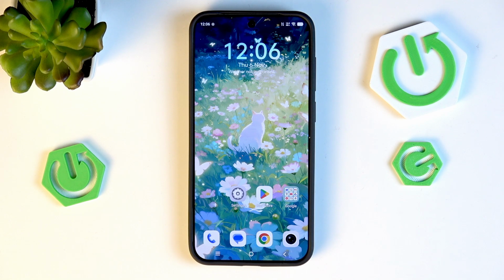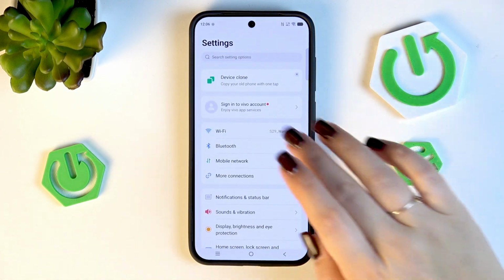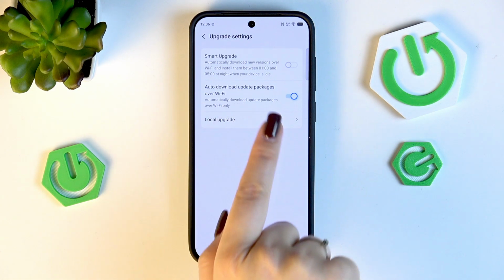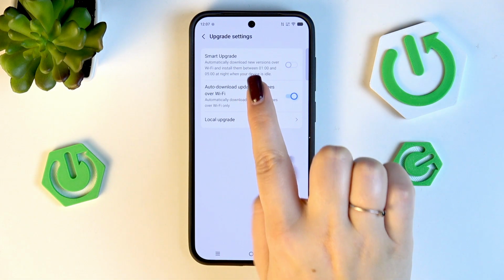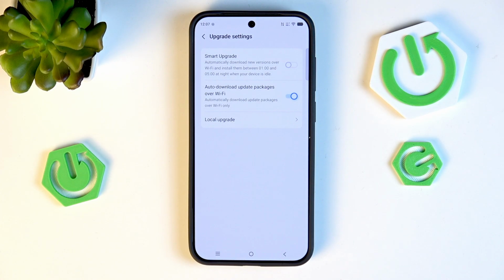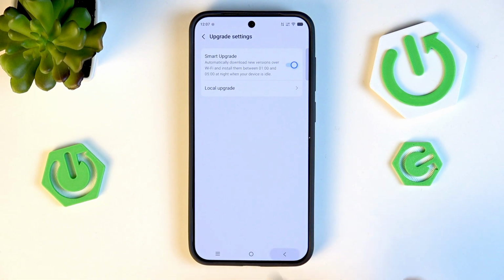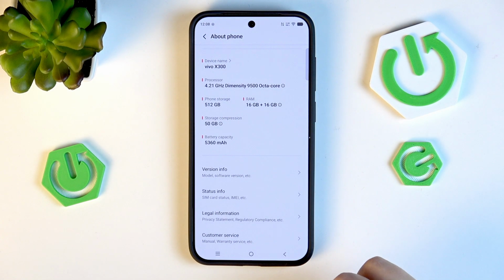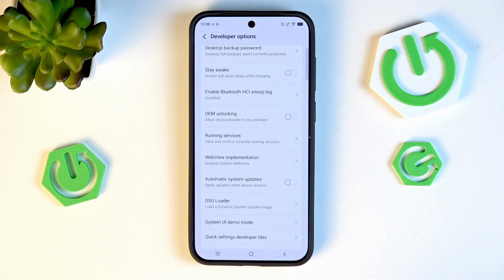VIVO X300 – Enable or Disable Automatic System Updates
In this video I show two simple ways to enable or disable automatic system updates on the VIVO X300. First method uses the regular Settings → System update → Upgrade settings where you can turn on Auto download over Wi‑Fi or enable Smart upgrade (auto download + install overnight between 1–5 AM). The second method uses Developer options (About phone → Version info → tap to enable developer mode) and then toggling Automatic system updates so updates install in the background on reboot. I explain each step, what each option does, and a quick tip about entering your screen lock when activating developer mode.

How to enable automatic system updates on VIVO X300?
How to disable automatic system updates on VIVO X300?
How to turn on Automatic system updates in VIVO X300 developer options?

0:00 Intro – what we'll cover
0:23 Method 1 – Open Settings and go to System update
0:36 Upgrade settings – two-dot menu and options
0:59 Auto download over Wi‑Fi explained
1:14 Smart upgrade – automatic install overnight
1:48 Method 2 – Enable Developer mode from About phone
2:06 System management → Developer options → Automatic system updates
2:44 Wrap up and final tips